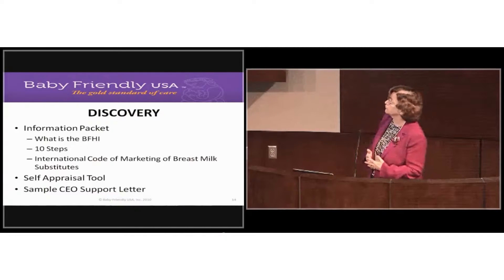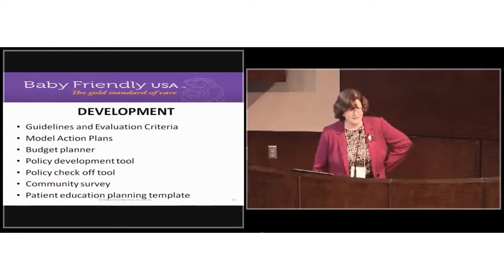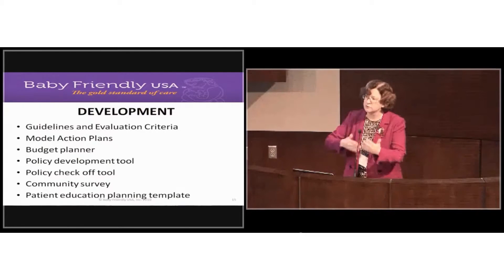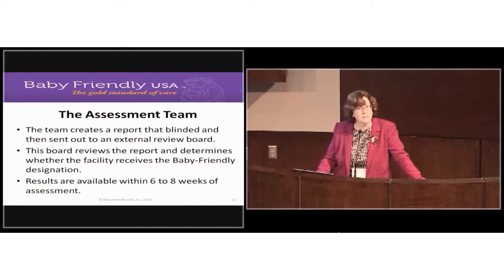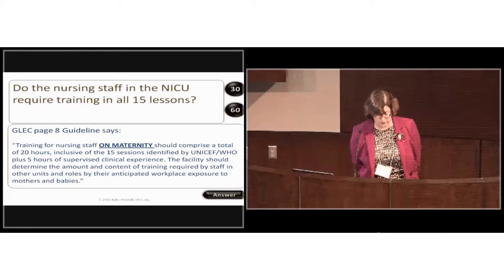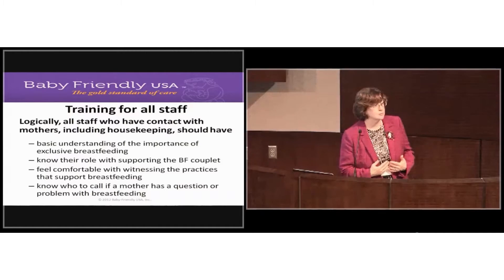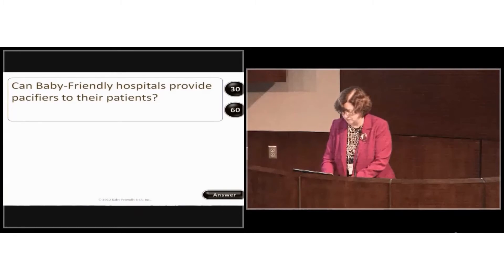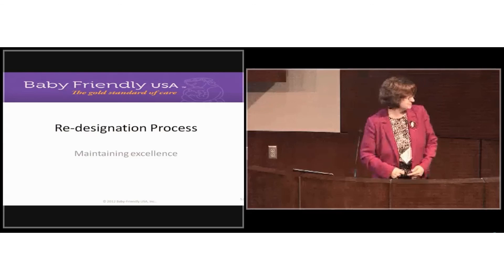The Importance of Becoming Baby Friendly Part 2 of 2